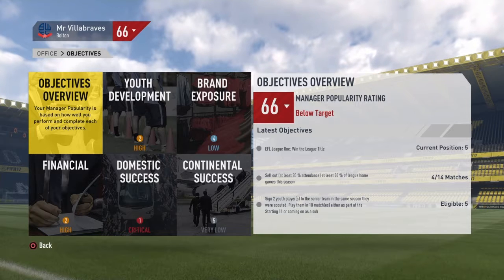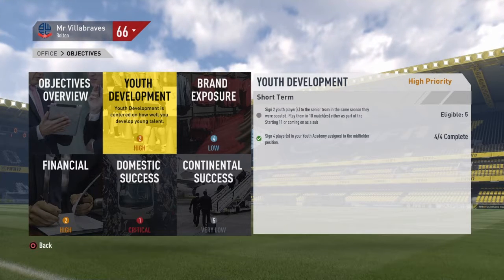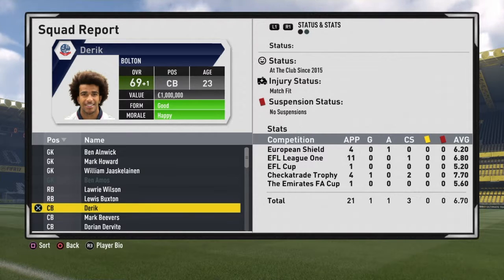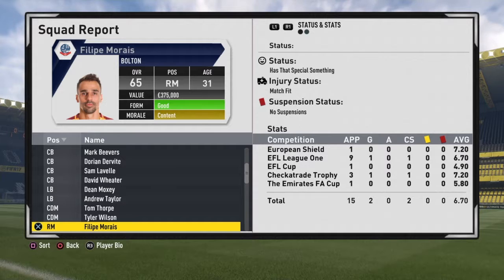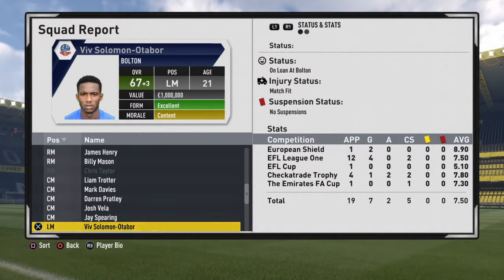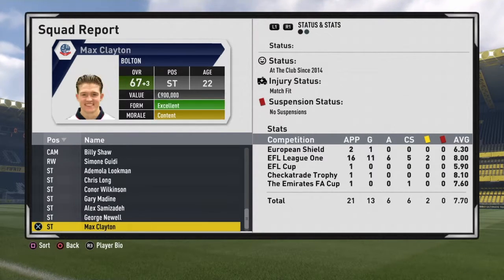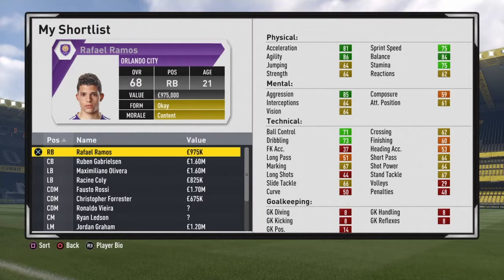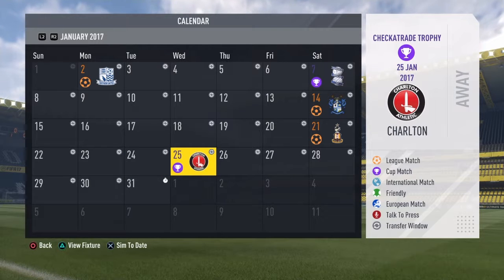FIFA17 Bolton Wanderers career mode E13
No gameplay this episode just a mid season update looking at objectives, quick squad report and transfer window plans.